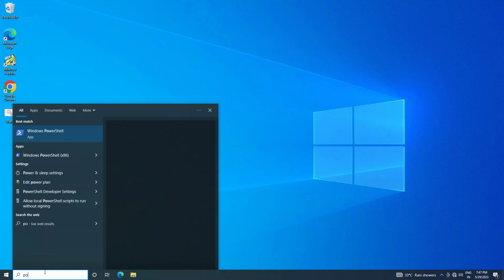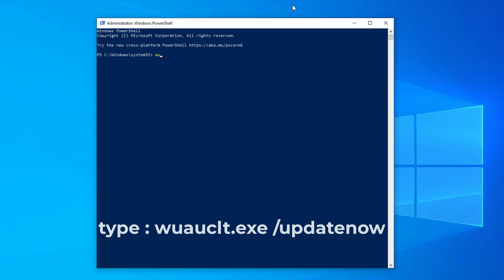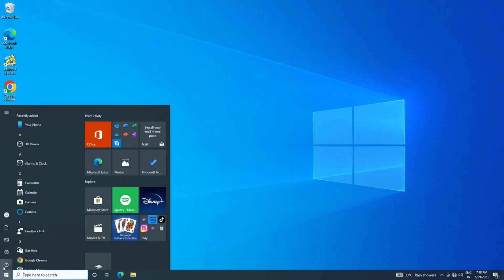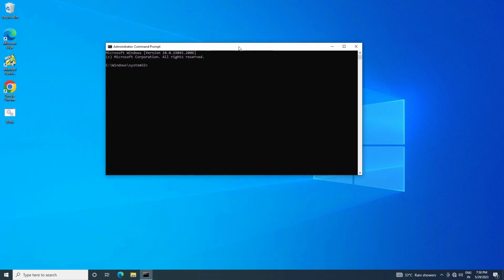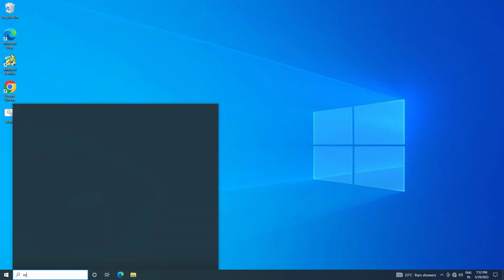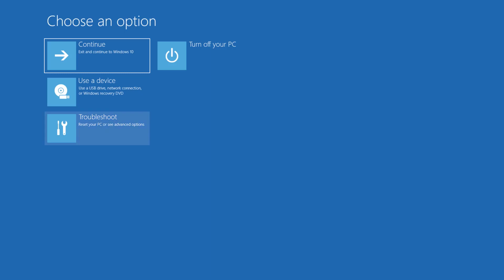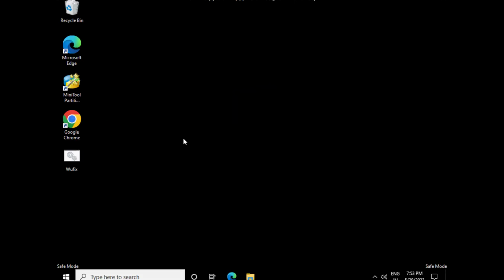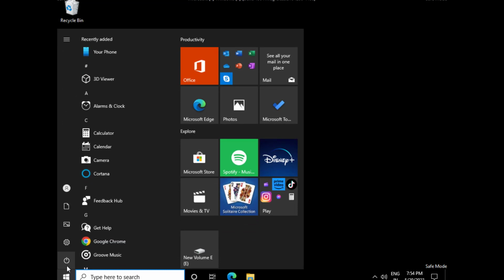How To Fix Windows update ERROR 0x80070057 in windows 10 [3 solution ] fixed | 2023